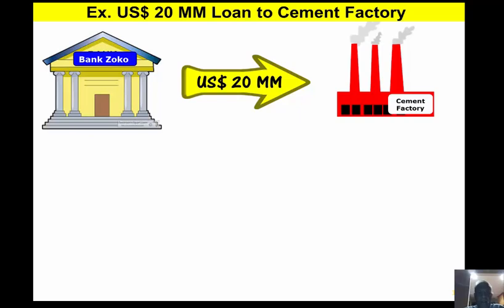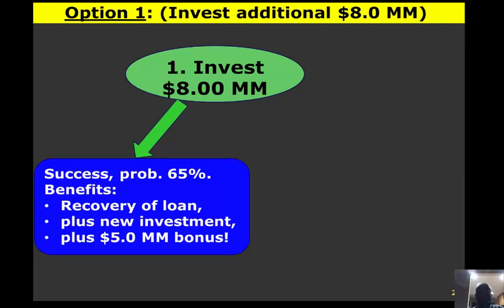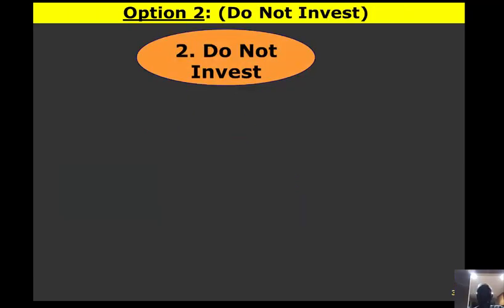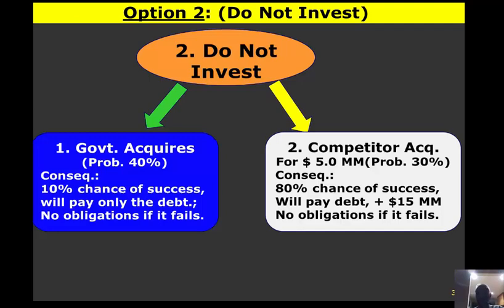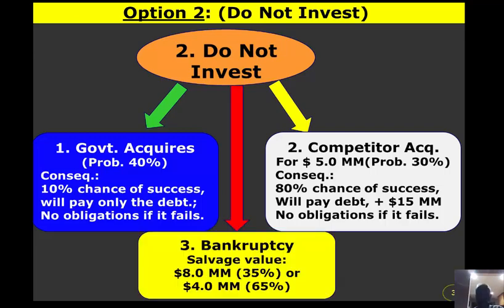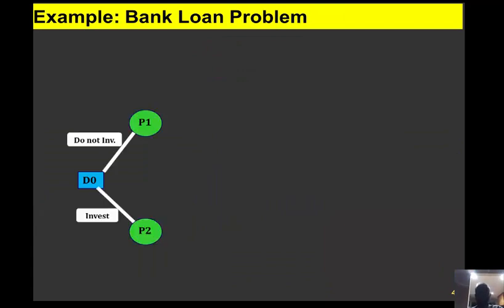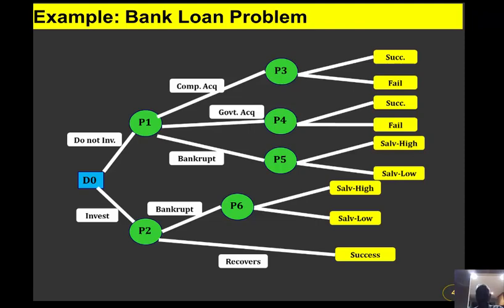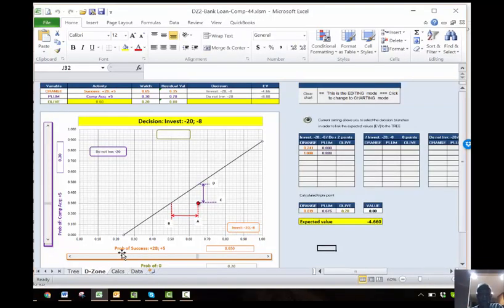XpertUS DT Bank Loan